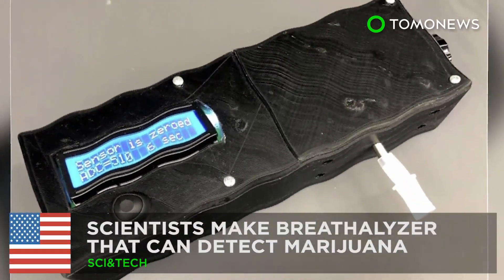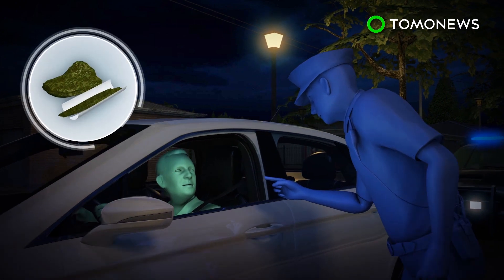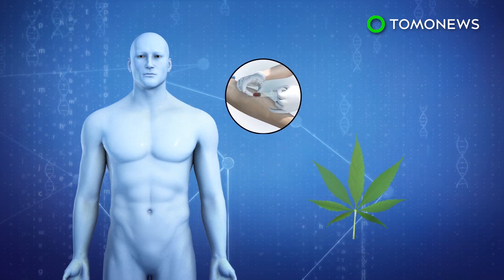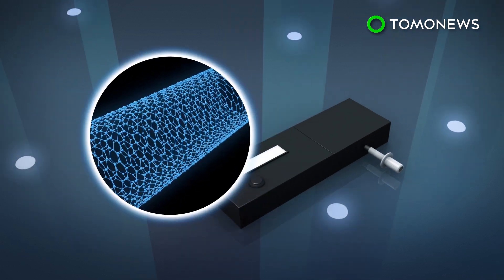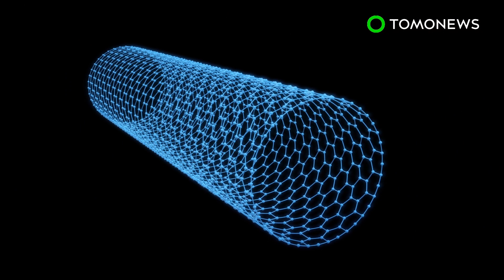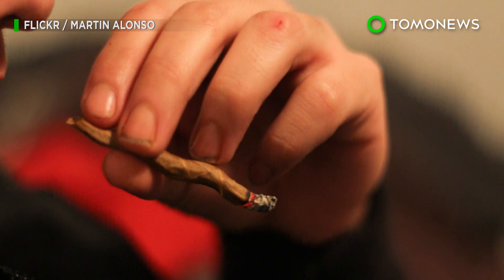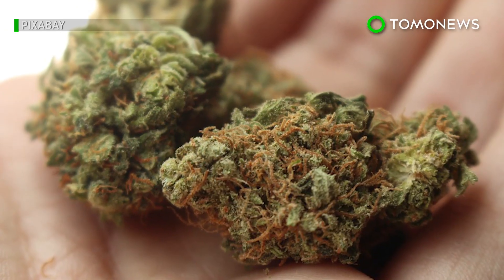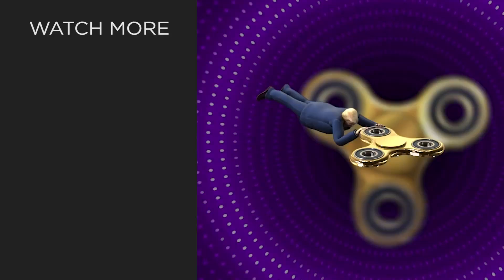Scientists create breathalyzer to detect bud use - TomoNews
PITTSBURGH — Scientists have created a new breathalyzer that may one day aid in enforcing DUI laws.